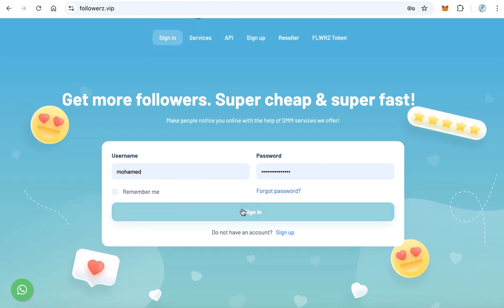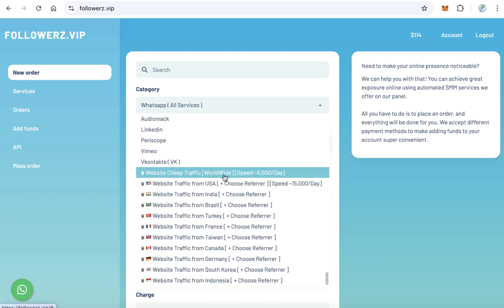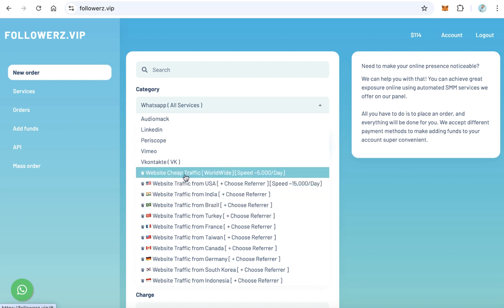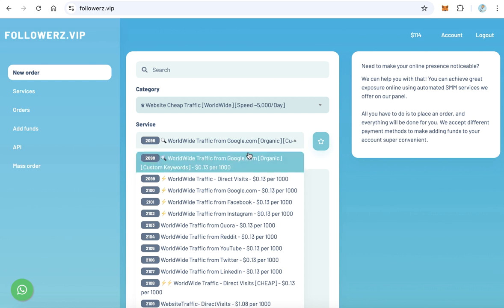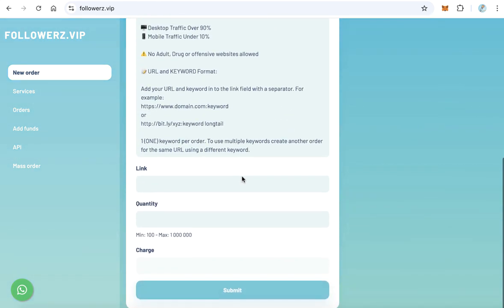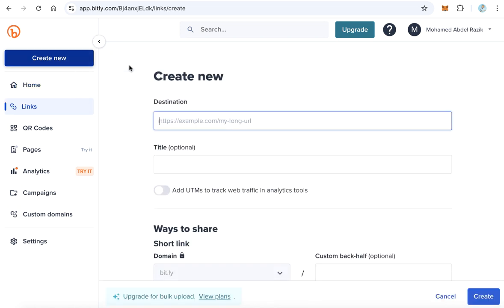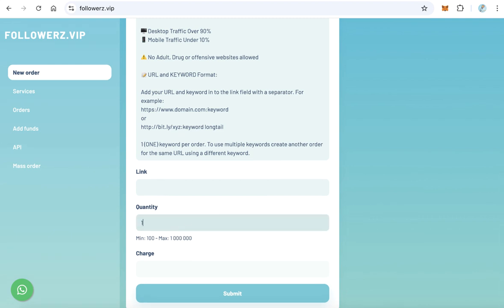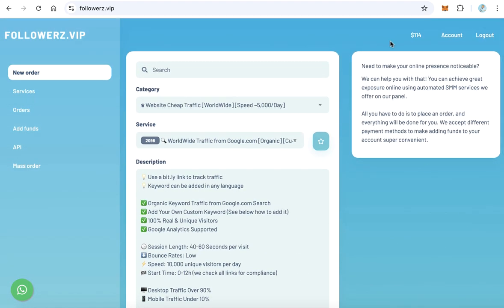How to Get Web Traffic for Your Website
Looking to increase web traffic to your website? In this video, I’ll share proven strategies that will help you boost website visitors, improve SEO, and grow your online presence in 2024. Learn how to drive traffic using SEO, social media, content marketing, and more. Don’t miss these actionable tips to take your website to the next level!